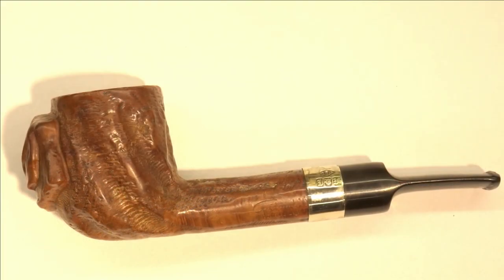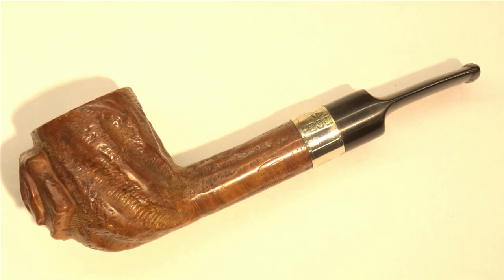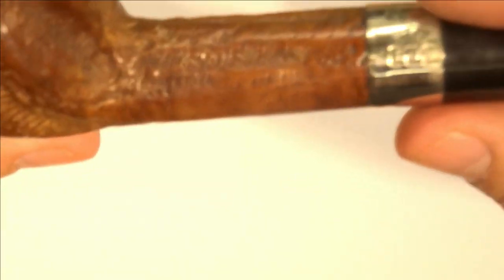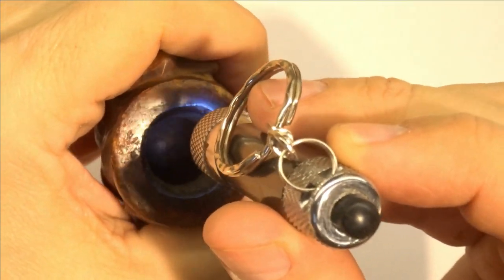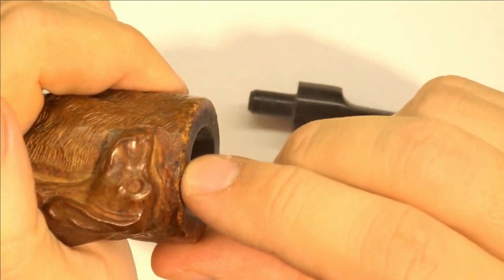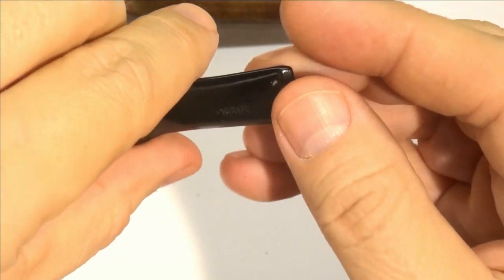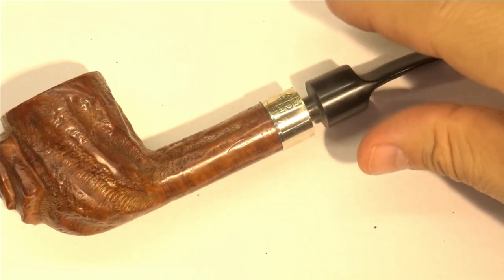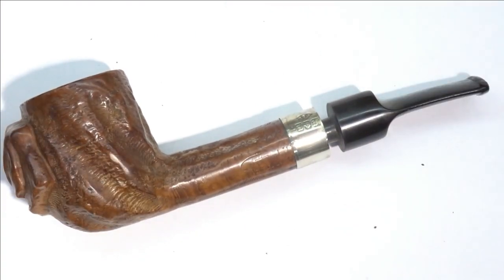Restoring A Carved Spaniel Custombilt Part 1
Part one of a two part series on the restoration of a carved Custombilt for my friend Jack.  The pipe was kindly provided by Doug Owen of the Cargo Hold.  In this video I take you through the pipe, discuss the work that needs to be done, and give a bit of history relating to carved Custombilt pipes.